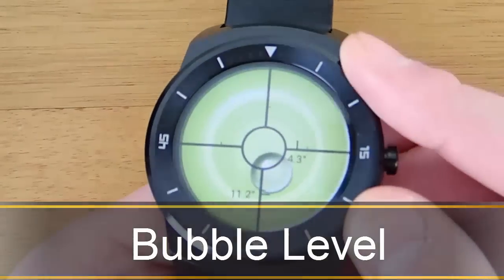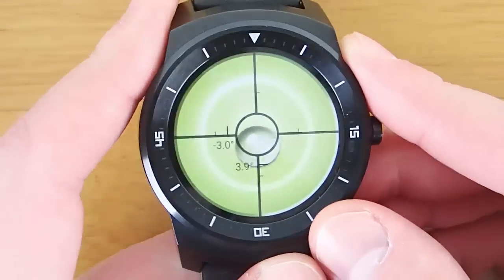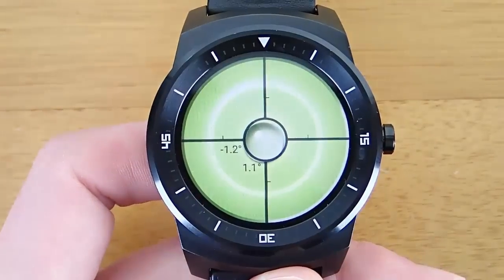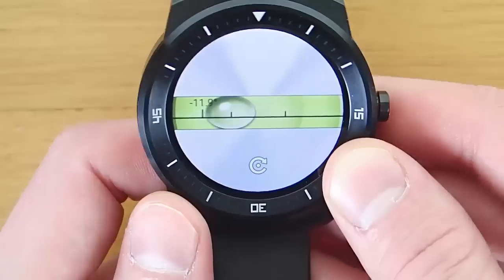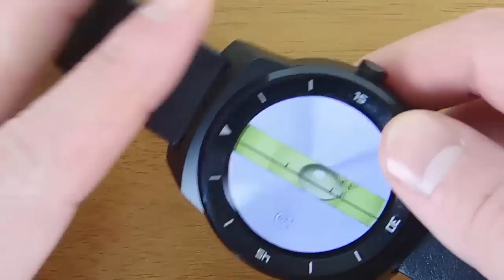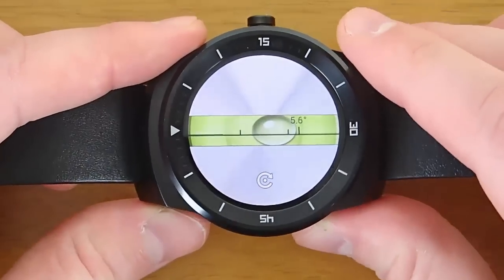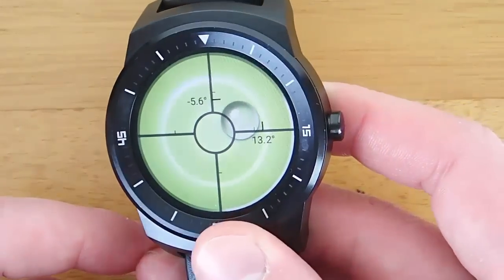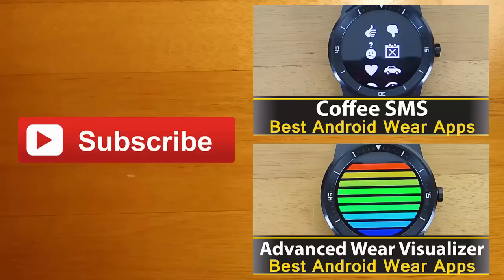Bubble Level - Best Android Wear Apps Series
Bubble Level for android wear is a free leveling tool that you can install on your android wear device. It has three different modes for measuring if something is level/straight.